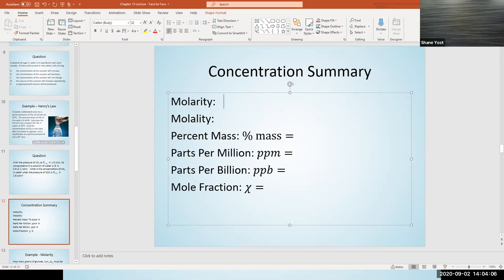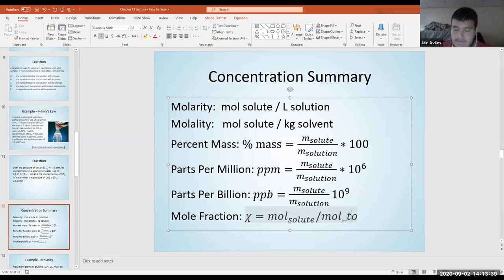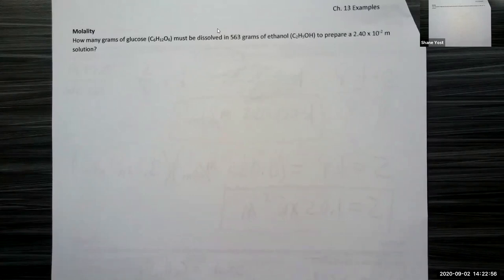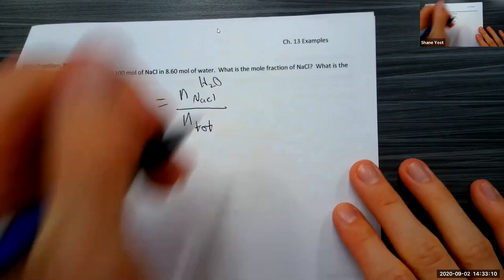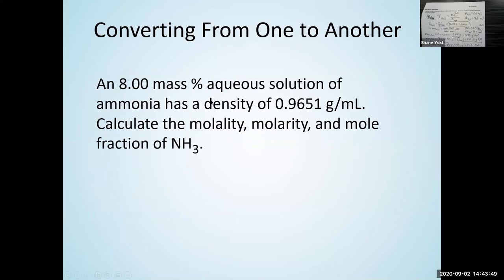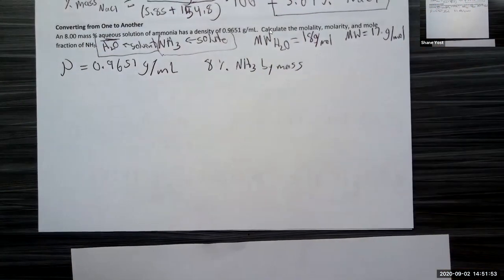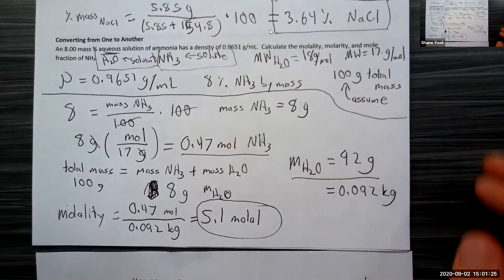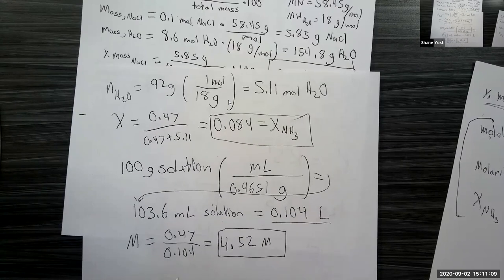CHEM 1342 Lecture Zoom - 9/2 - Chapter 12 part 2